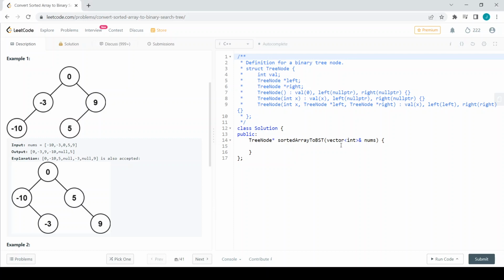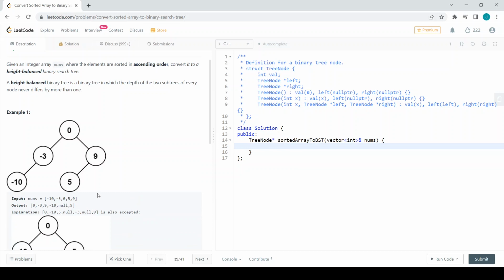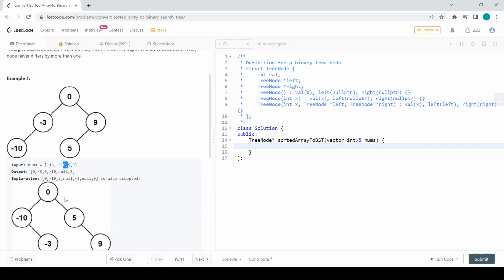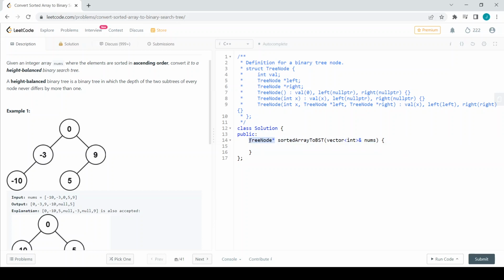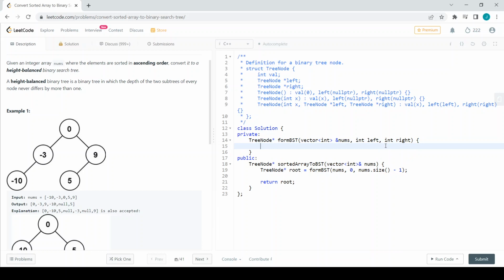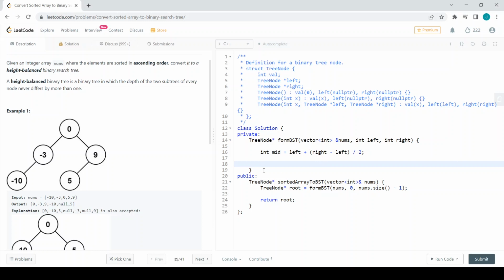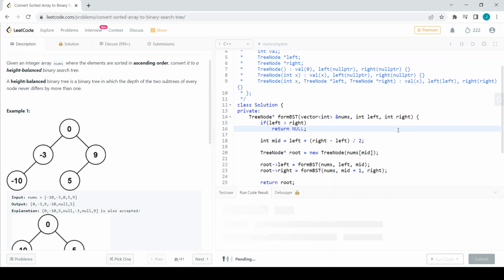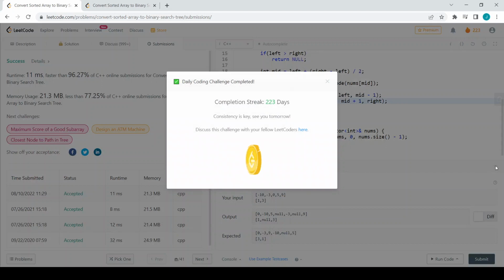108. Convert Sorted Array to Binary Search Tree | LeetCode Daily Challenge